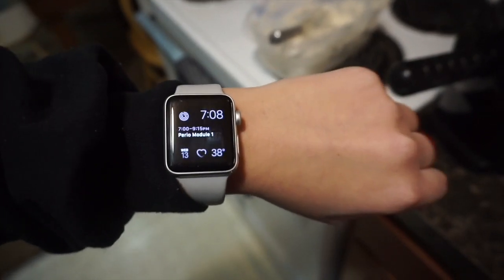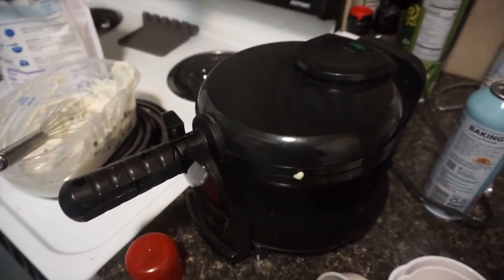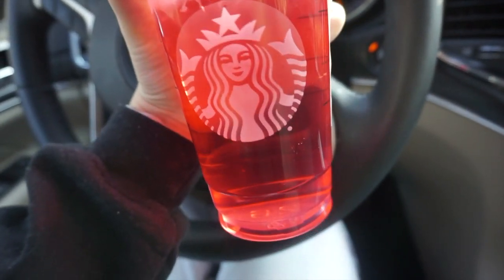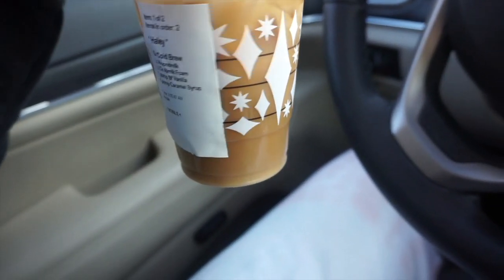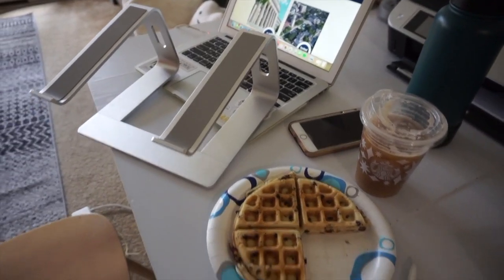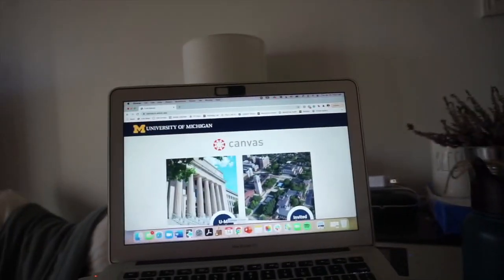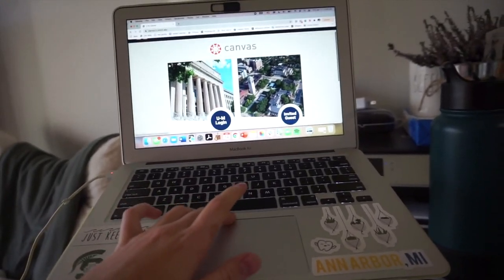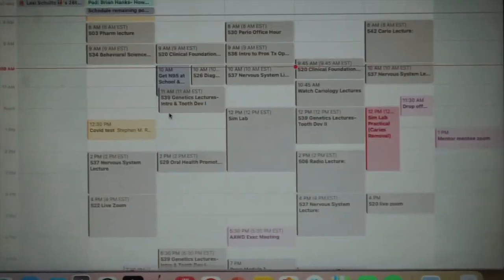DENTAL VLOG: Flipped Classrooms, Figuring Out Schedule & Sim Lab Fun!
In this vlog I share Wednesday through Friday in my life during a new semester of dental school at University of Michigan.  I hope you enjoy!

---The best place to see what I'm up to is on Instagram!--

THINGS IM WEARING---
Lululemon Align Leggings (my faves!)**
Northface Parka Winter Jacket**
Clay Colored Figs Scrubs
Tie Dye Joggers**
Grey Cherokee Scrubs

APARTMENT THINGS---
Laptop Stand**
White Bedding**
Desk Chair**
Bedroom Rug**
Desk Lamp**
4 cube organizer Target**
Living Room Rug**

THINGS IM USING--
Note Taking App: Notability
App to make planning sheets: Adobe Spark Post
Calendar App: iCalendar (on apple)
iPad air**
Apple Pencil**
Apple Pencil Sleeve**
AirPods Pro**
AirPods Pro Case** (color: aqua)
Similar case for airpods**
New Laptop (13in MacBook Pro)**
Laptop Case** (blue, 13in MacBook Pro)
Laptop Case** (yellow, 13in MacBook Air)
Podcast Microphone**
My Camera: Sony A5100
Ring Light**
My Loupes: Orascoptic 3.5x prismatic with spark wireless light

About me:
My name is Haley and am attending the University of Michigan School of Dentistry as a DDS Candidate Class of 2024. I'm a graduate of Michigan State University where I earned a Bachelors of Science in Human Biology through Lyman Briggs College. I hope this can be a community to encourage living a balanced lifestyle and provide motivation!

**Thank you for supporting me if you choose to shop through my links.